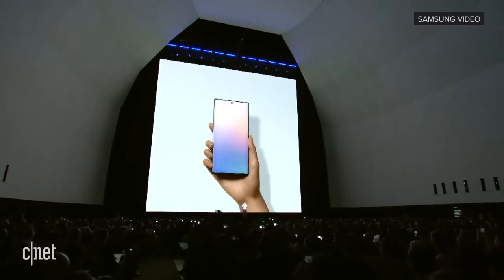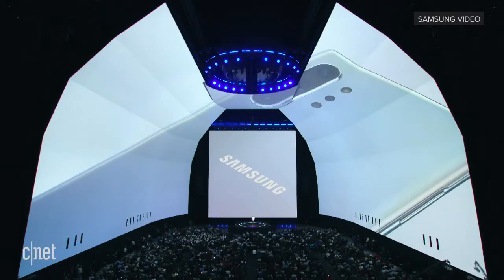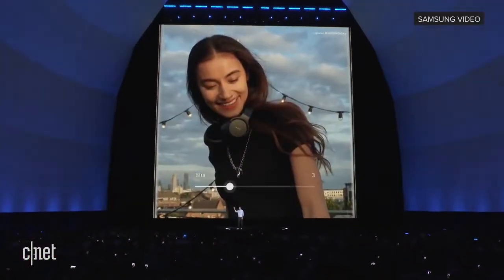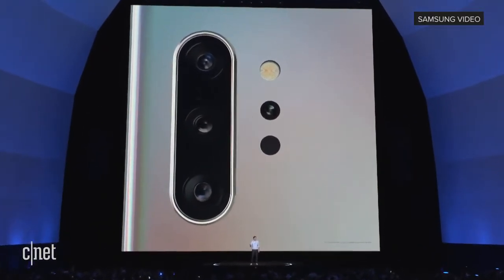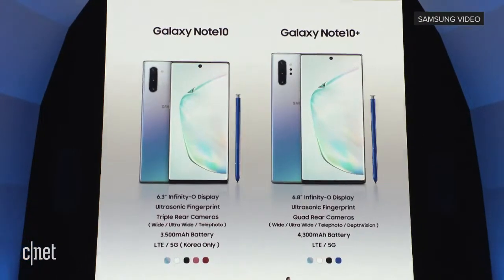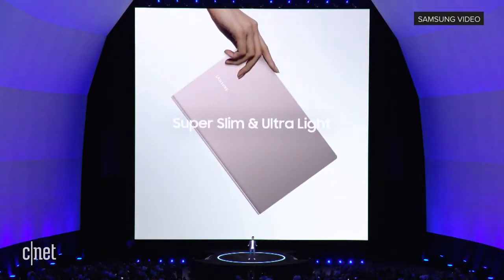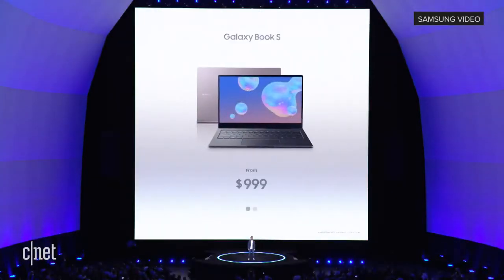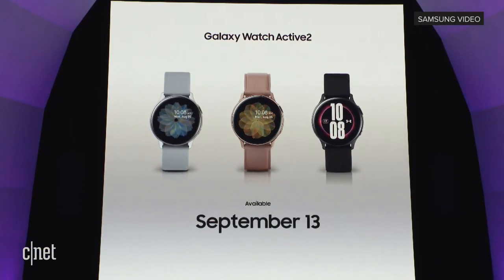Samsung Galaxy UNPACKED event 2019 | Samsung Galaxy Note 10 & Note 10+| The Centric